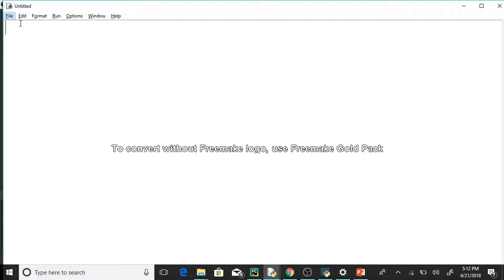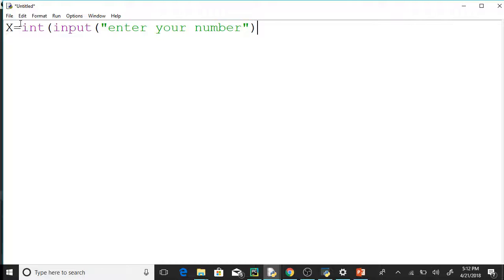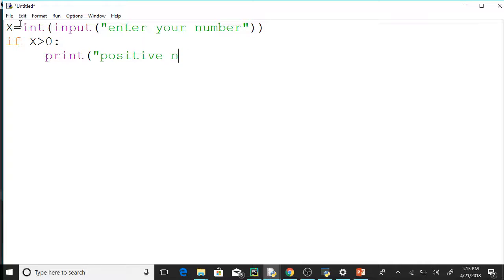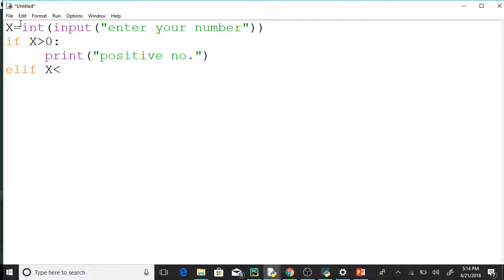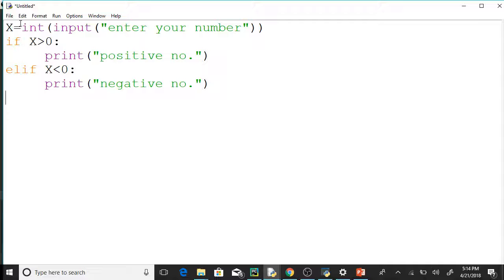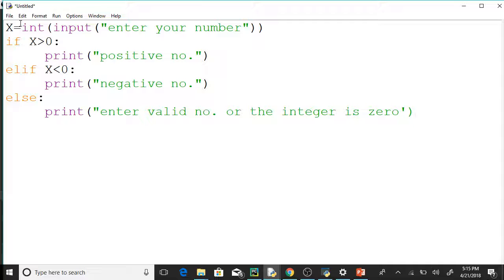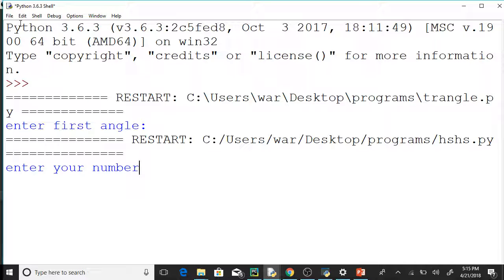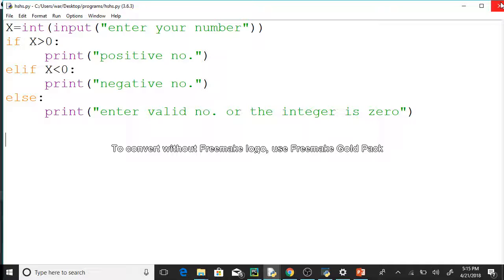python tutorials for beginners